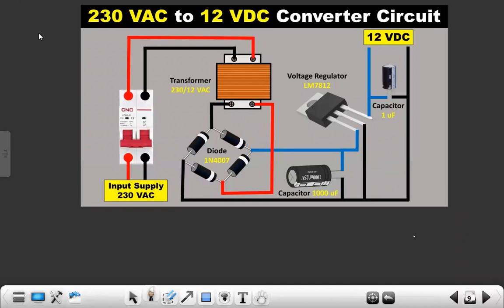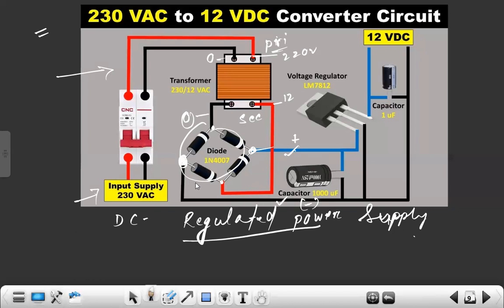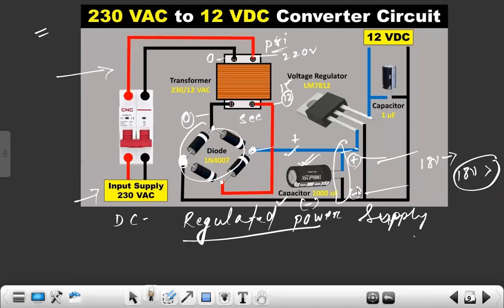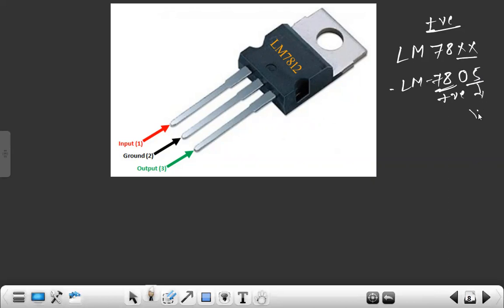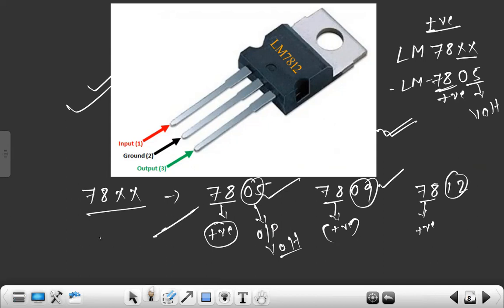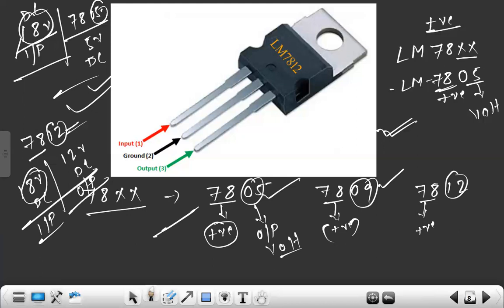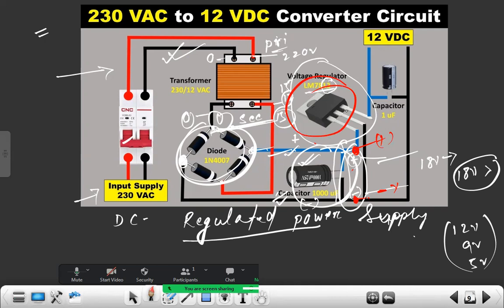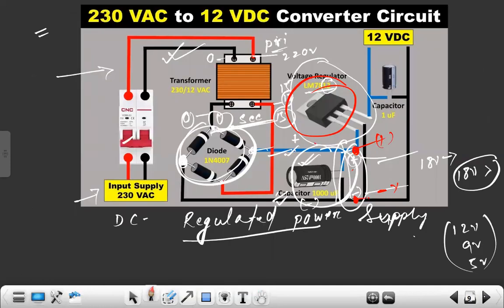DC REGULATION BY 7812